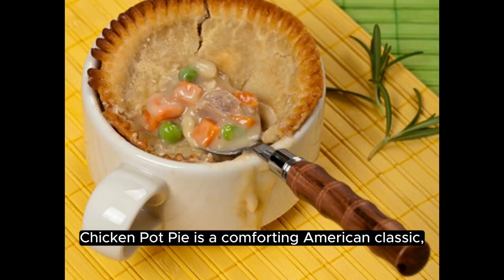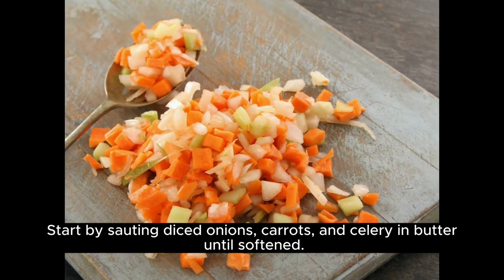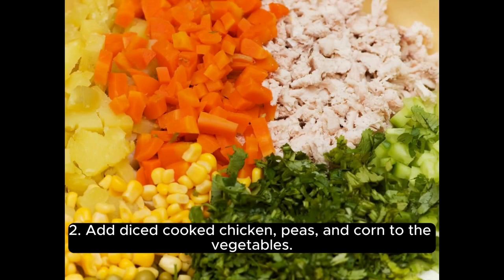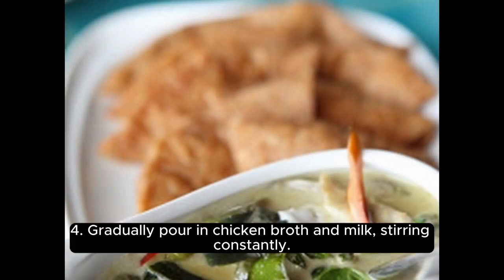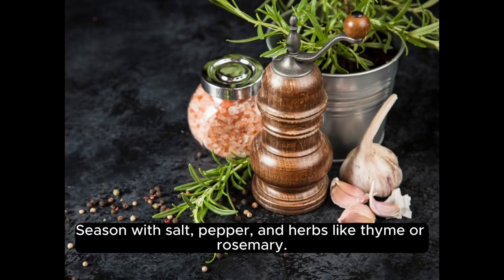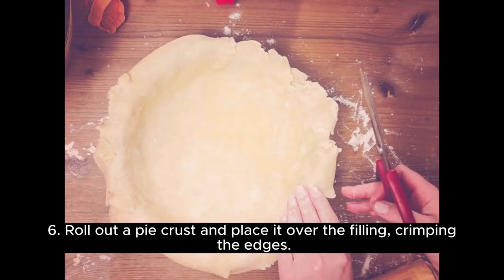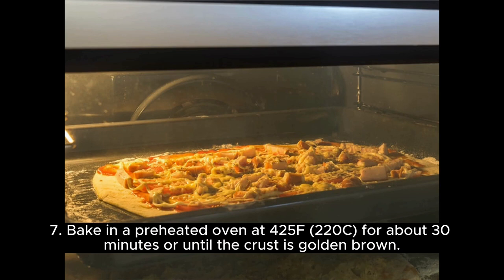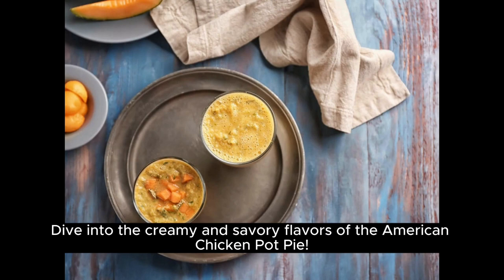How do you cook American Chicken Pot Pie